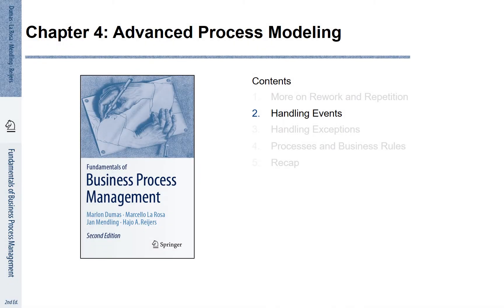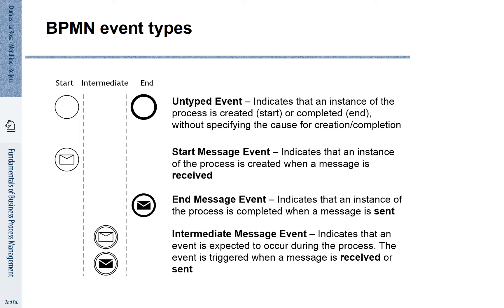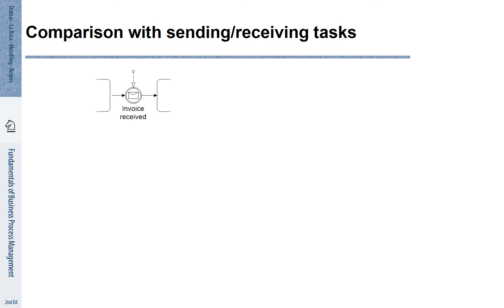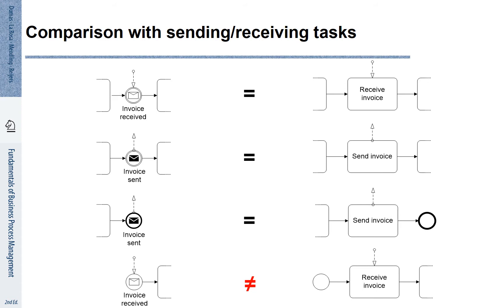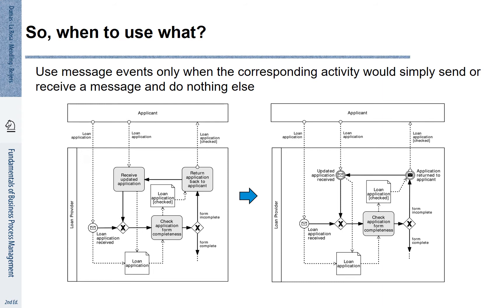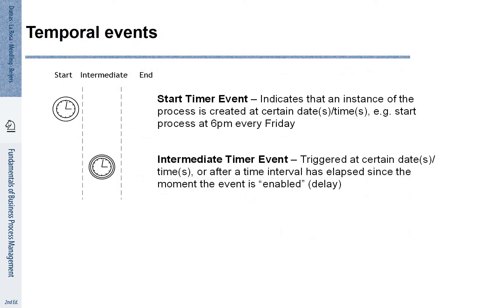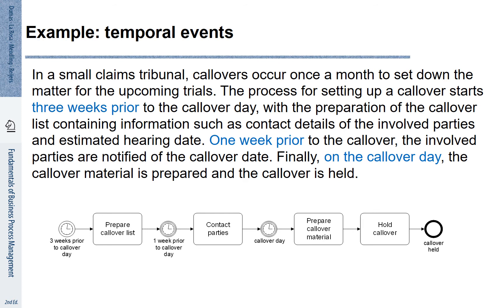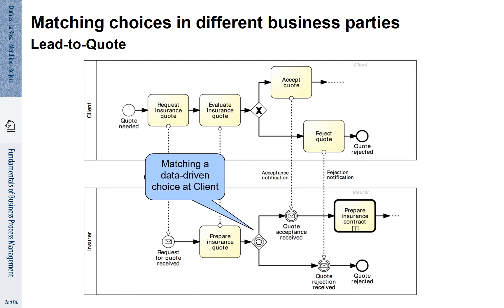FBPM-4.2.: Fundamentals of Business Process Management (BPM) - Handling Events